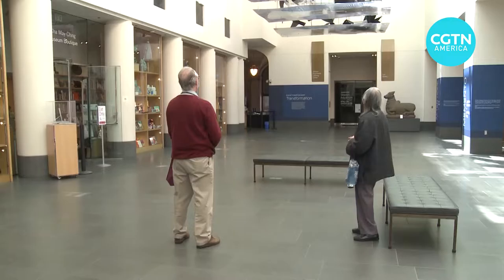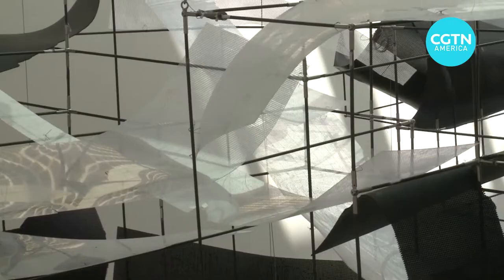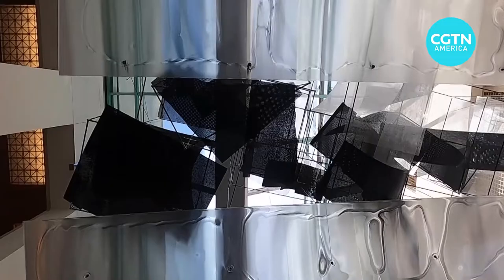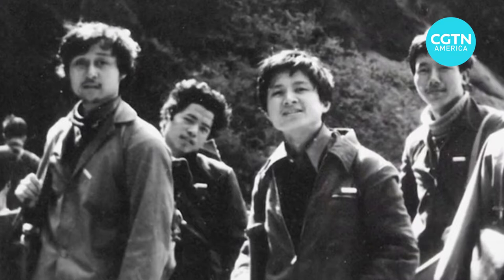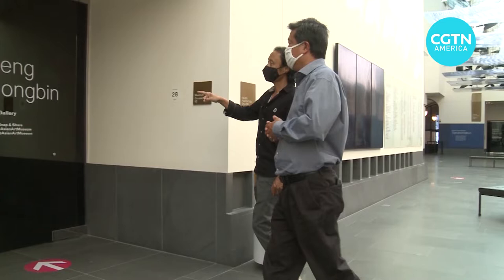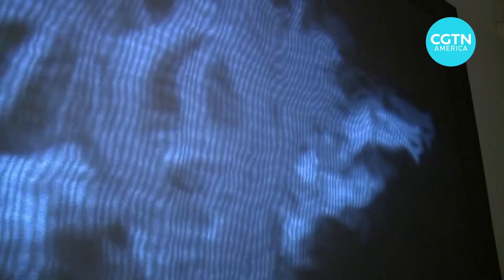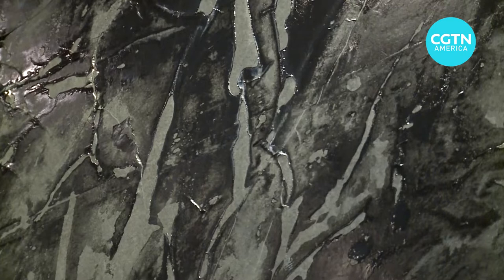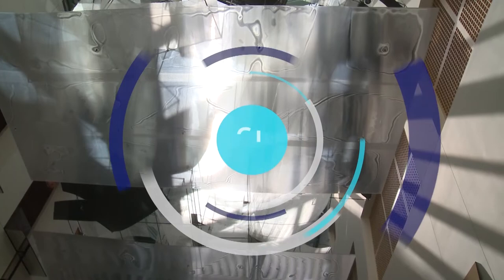"I Look For the Sky" exhibition created by a Chinese American artist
"I Look For the Sky" exhibition created by Chinese American artist Zheng Chongbin is being featured at the Asian Art Museum in San Francisco. The multi-level, multi-room installations use light-sensitive material to create spaces within spaces.